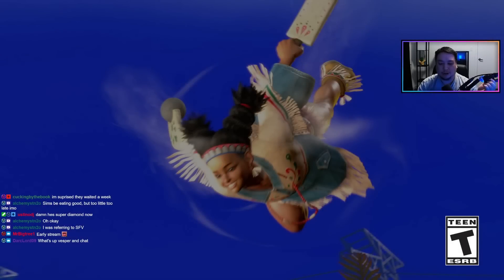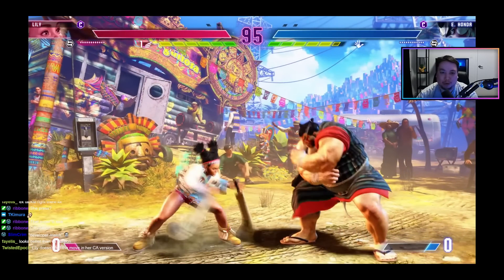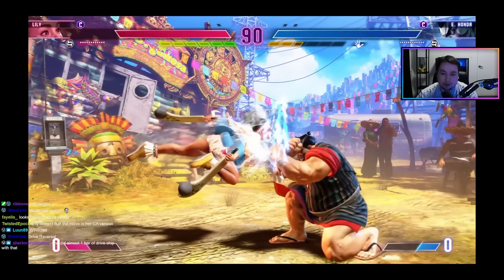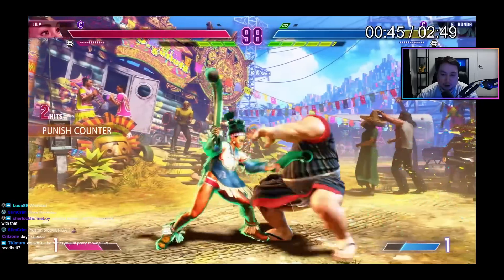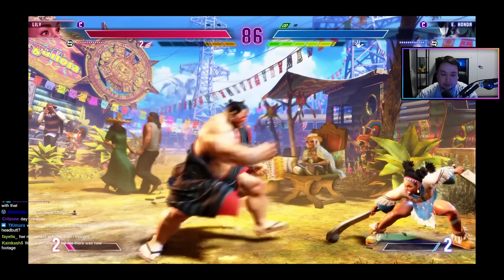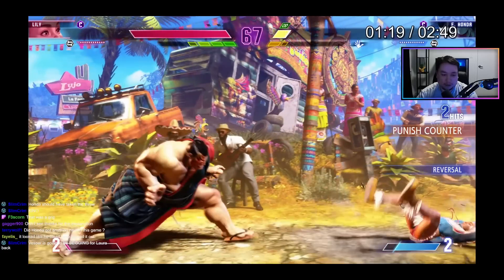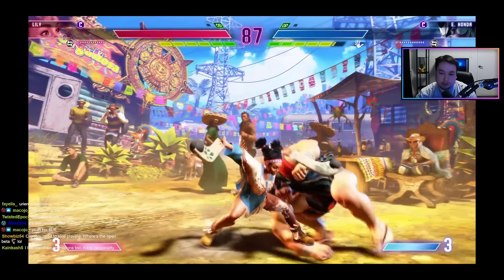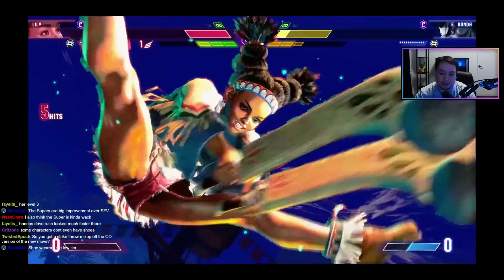New Lily & E.Honda Gameplay For Street Fighter 6! Let's Breakdown All The Details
New footage for Street Fighter 6 just dropped today featuring Lily and E.Honda Gameplay. Many great details and info from this match including more info on how the stock system works for both characters. Lily has amazing pressure with the threat of her command grab and is able to soar straight to the opponent. E.Honda deals massive damage and still has classic bully playstyle with headbutts. I break it all down in detail.